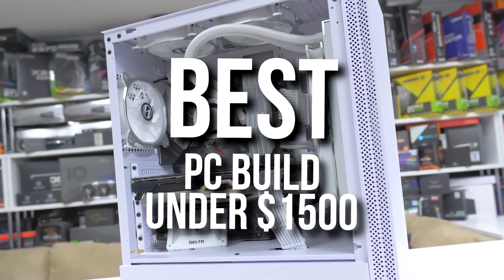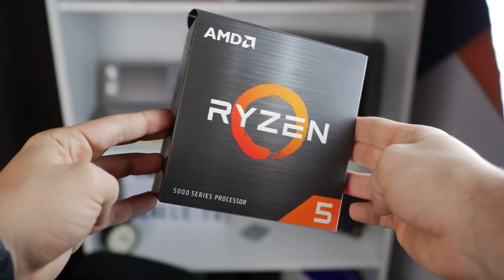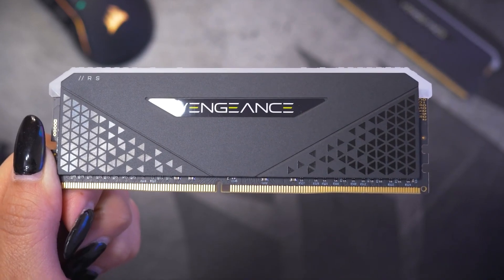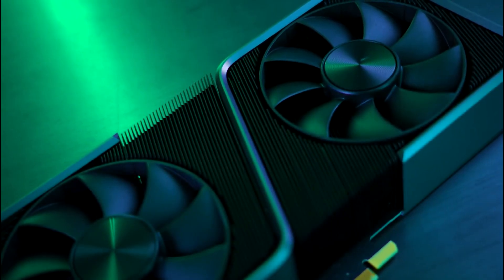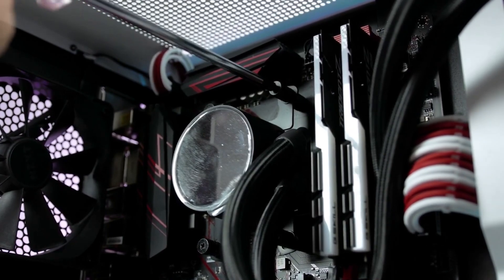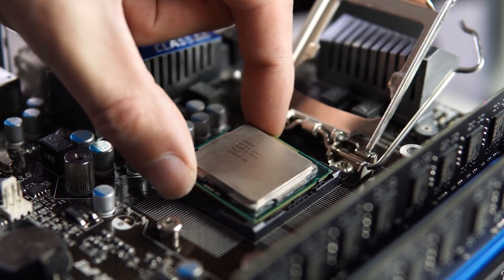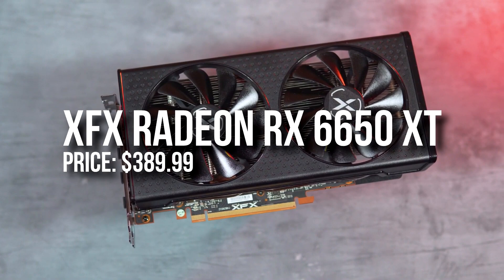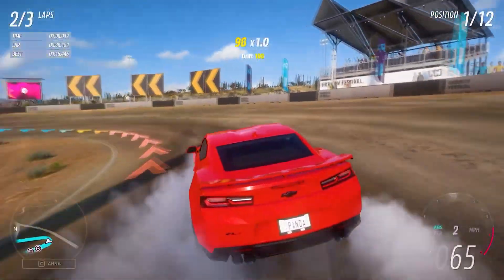BEST: Gaming PC Build Under $1500 to buy RIGHT NOW in 2022 | June 🔥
In this video, you will find my opinion the best $1500 and under Budget Medium-High End PC build that you can get right now for gaming but also streaming and productivity work! featuring the RTX 3070ti - Ryzen 5 5600 Combo (Gaming Build)
[ June 2022 ]

➜ Links to these components for the PC Build and more here:

►Gaming PC Build of the video (downgrades and upgrades are mentioned in the video)◄
➜ CPU COOLER
➜ STORAGE (Better Value)
➜ GRAPHICS CARD
➜ POWER SUPPLY

►Productivity Work PC Build of the video◄
➜ GRAPHICS CARD
➜ POWER SUPPLY

➜($950-$1150 Budget)
➜($1200-$1299 Budget)
➜($2500-$3850 Budget)
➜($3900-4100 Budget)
➜($4500 + Budget)

240MM Liquid Cooler
360MM Liquid Cooler
500GB SSD I recommend
1TB SSD I recommend on a Budget
1TB SSD I recommend (HIGH END)
16GB RAM I recommend (CL16 2X8 3200MHZ)
32GB RAM I recommend (CL16 4X8 3600MHZ)

best 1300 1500 budget gaming pc build in 2022 June